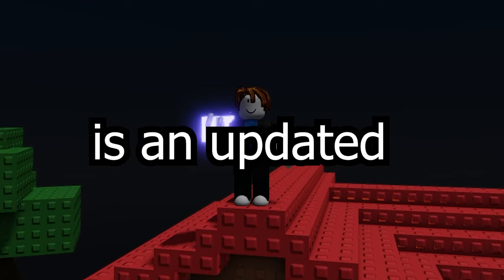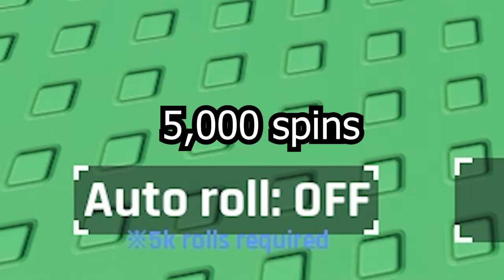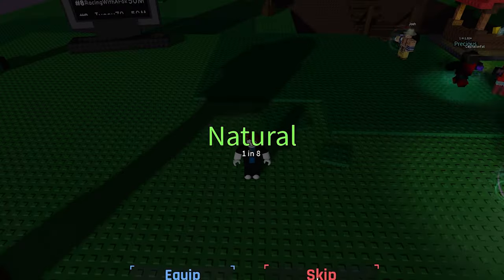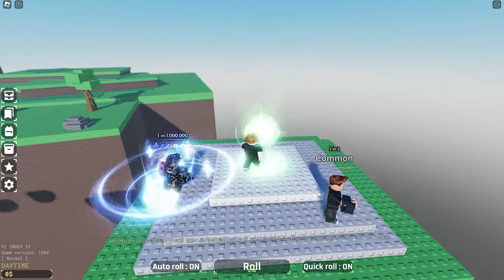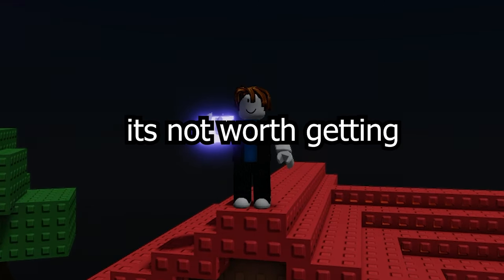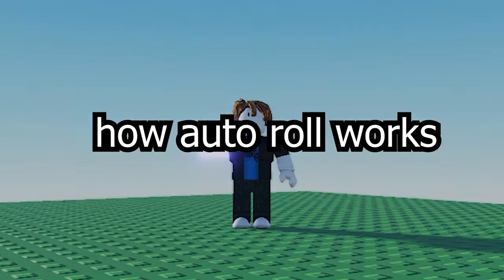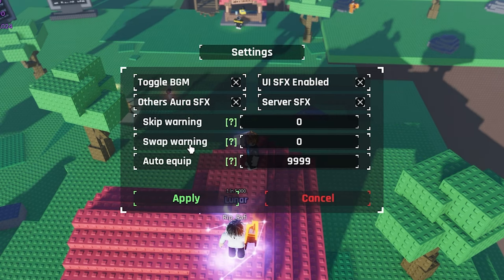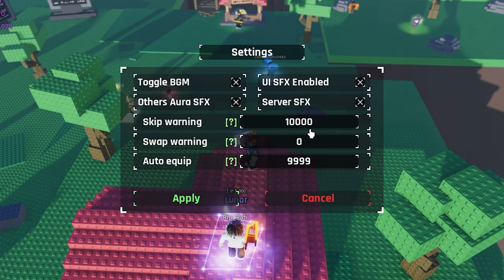SOLS RNG ULTIMATE GUIDE (Sol's RNG)